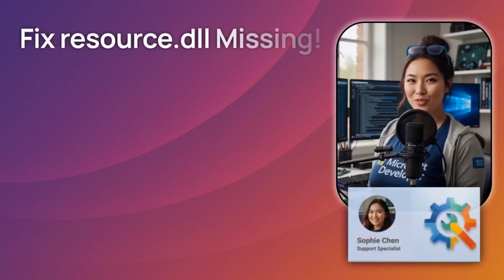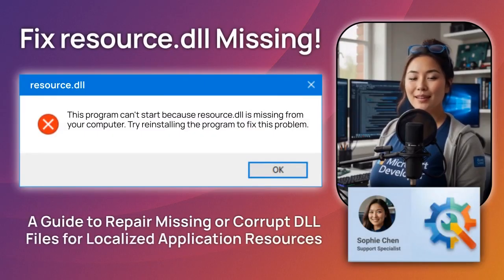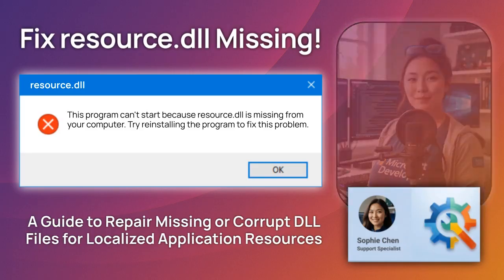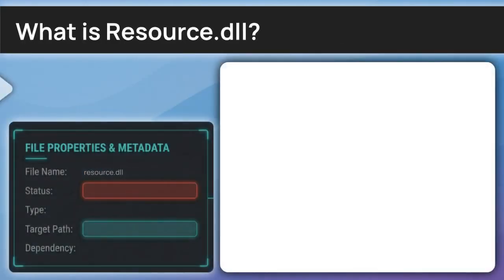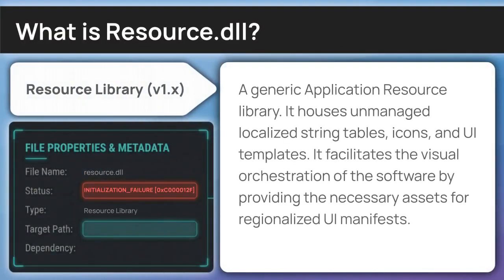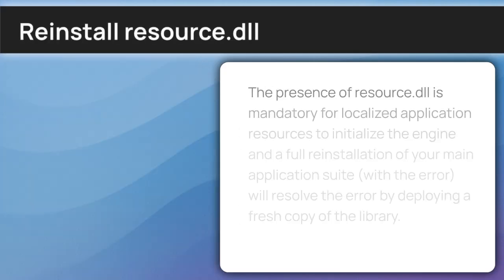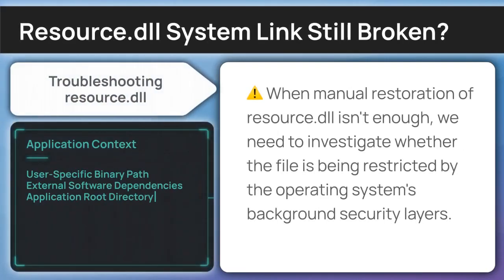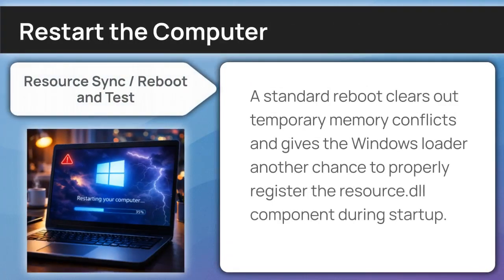Fix resource.dll Missing!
Resource.dll: Quickly Correct Missing or Corrupt DLL Problems in Localized Application Resources. 🛠️⚙️ More information about a third-party optimization tool can be found

Why is Windows reporting that Resource.dll is missing? These errors are commonly caused by incomplete installations, missing dependencies, or interrupted updates.

What is Resource.dll? A generic Application Resource library. It houses unmanaged localized string tables, icons, and UI templates. It facilitates the visual orchestration of the software by providing the necessary assets for regionalized UI manifests.

Resource.dll acts as a Software Resource Library DLL that integrates with Localized application resources through the Resource Library. I’ll outline proven troubleshooting steps you can try.

▶ Topics covered in this video:

- Addressing missing or mismatched resource.dll files

Timestamps:

00:00 - resource.dll Error Fix Without Downloading DLL Files
00:18 - What Is resource.dll File and Why Errors Occur
00:40 - Reinstall resource.dll to Fix Game or App Errors
01:02 - Reboot Your System for Changes to Take Effect
01:19 - Fix resource.dll Error by Restoring Performance Tracking
01:57 - Stay Protected When Fixing resource.dll Issues